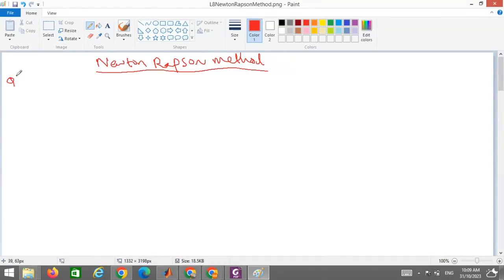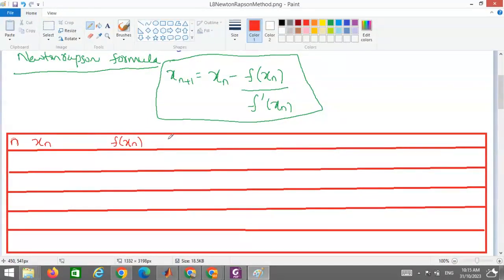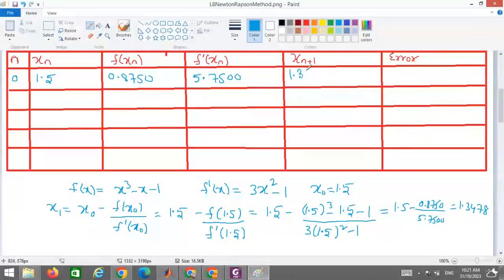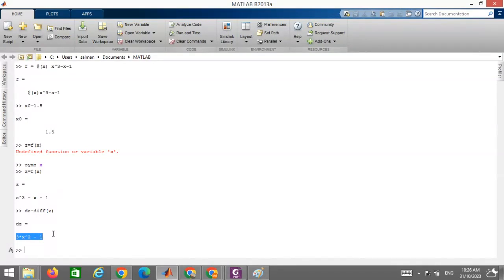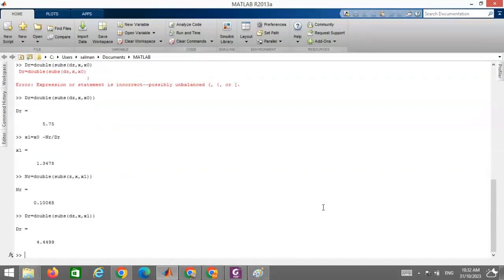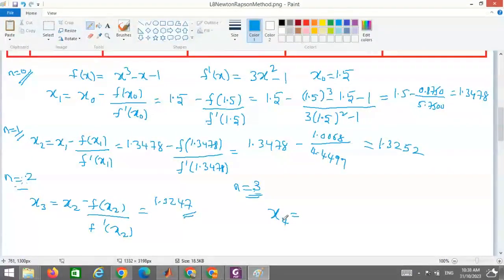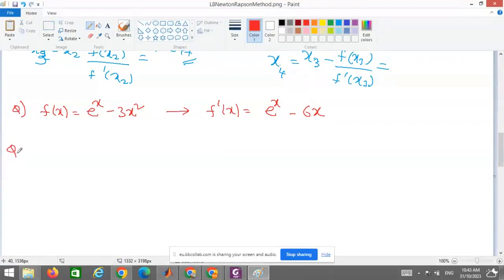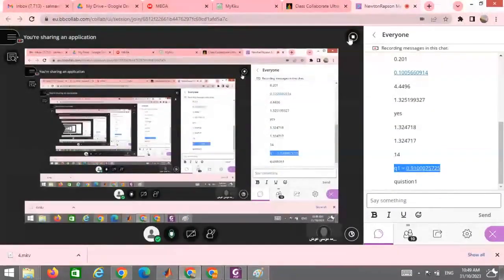Newton Rapson Method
Newton Rapson Method in Numerical Analysis.